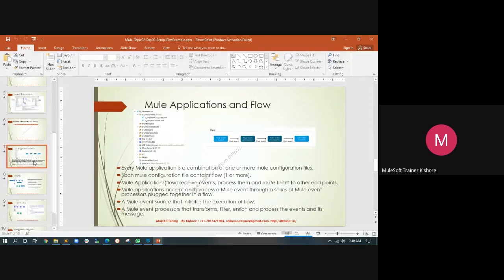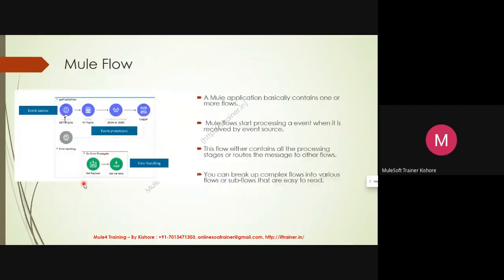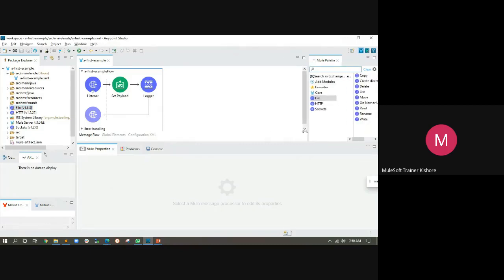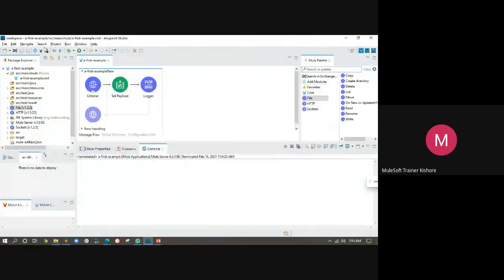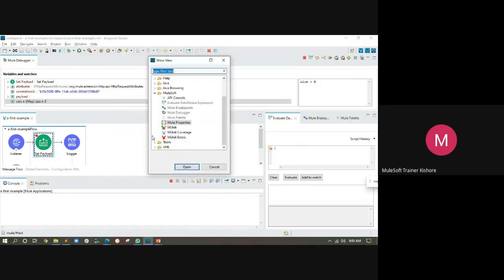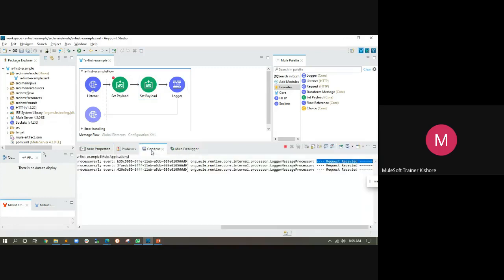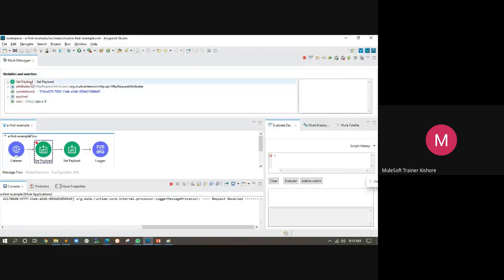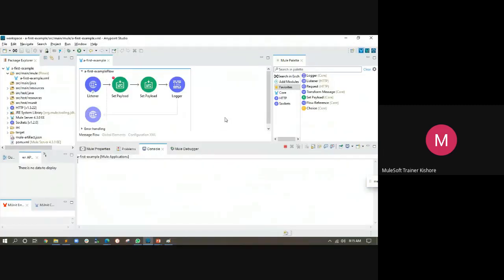MuleSoft Day 03 FirstExample Debugging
2021 Feb 07:30 AM